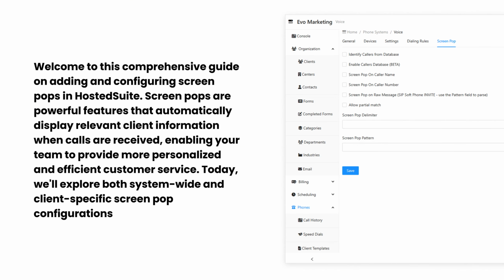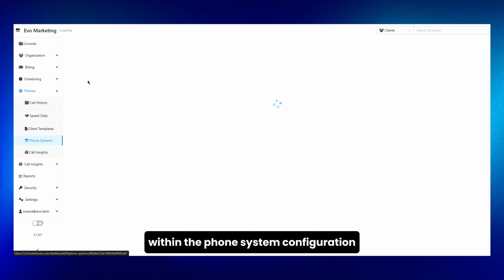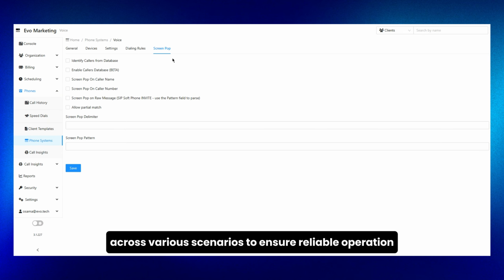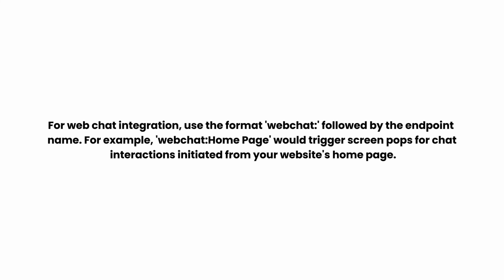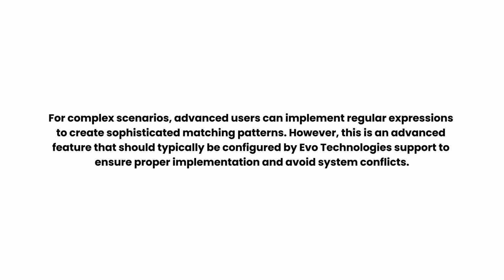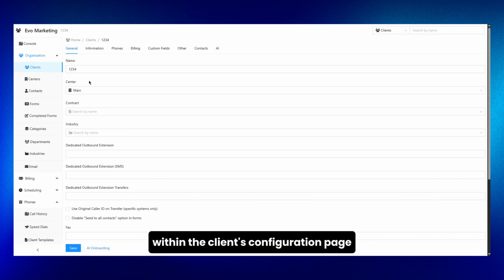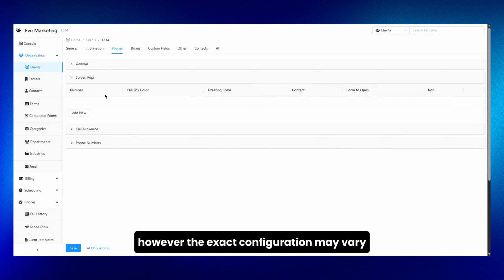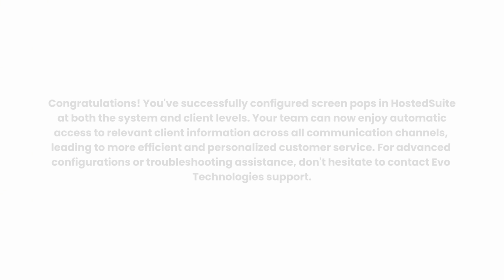9 Adding Screenpop to a Client in Hostedsuit